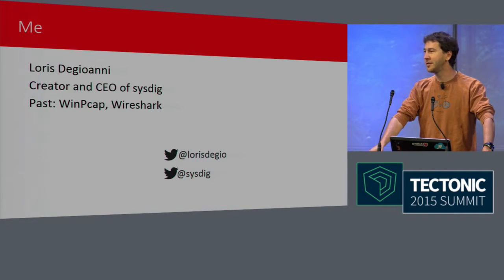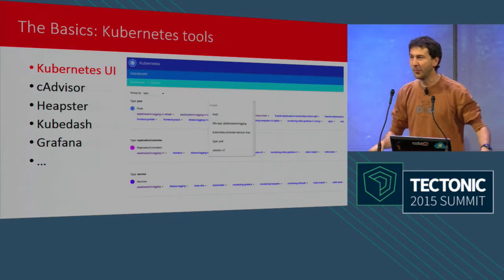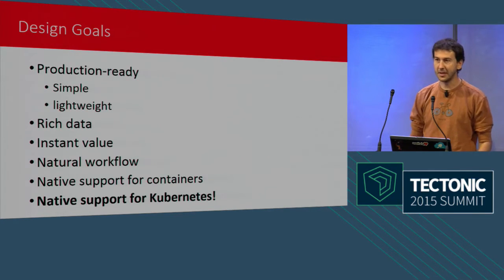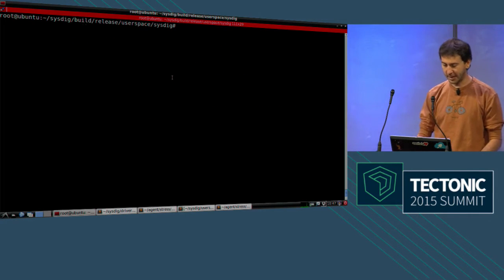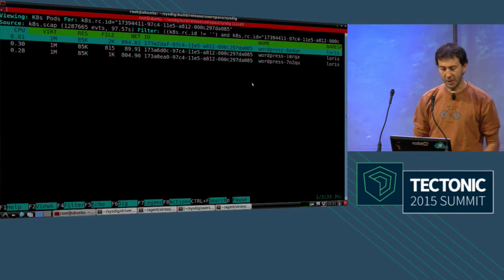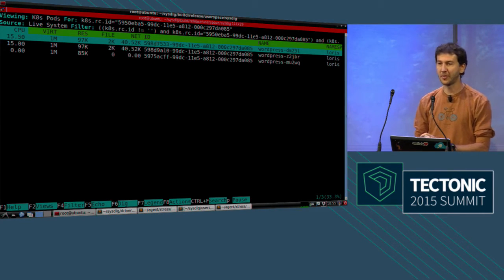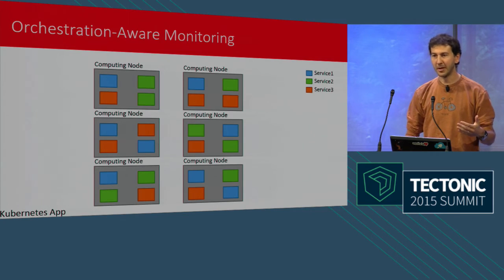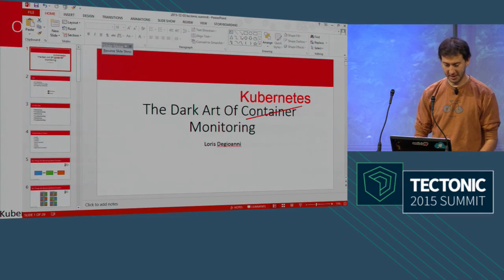The Dark Art of Container Monitoring, The Kubernetes Edition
Loris Degioanni CEO, Sysdig